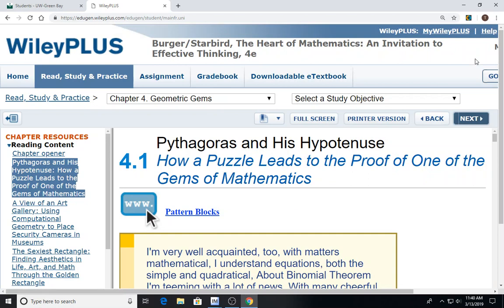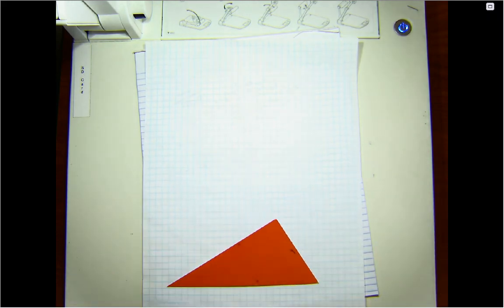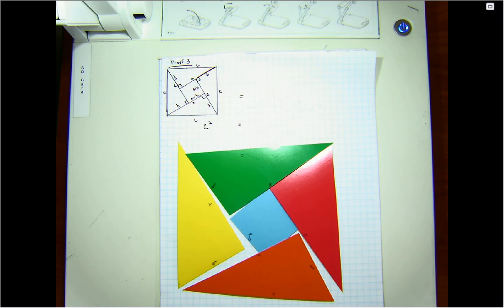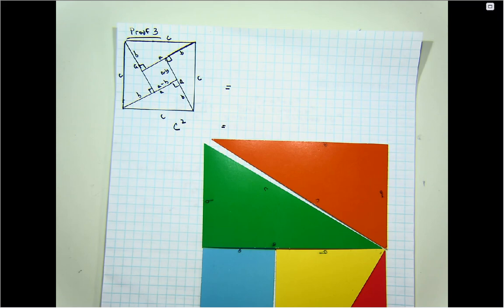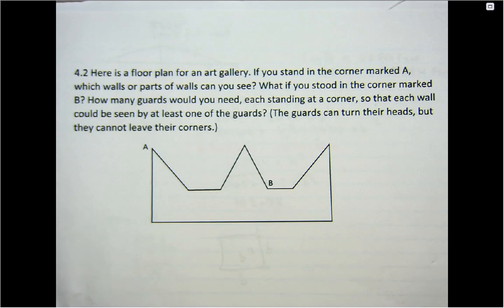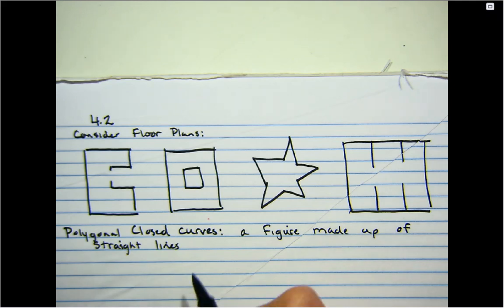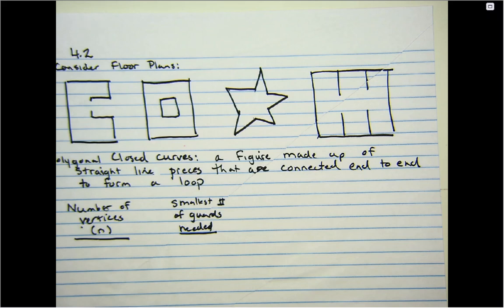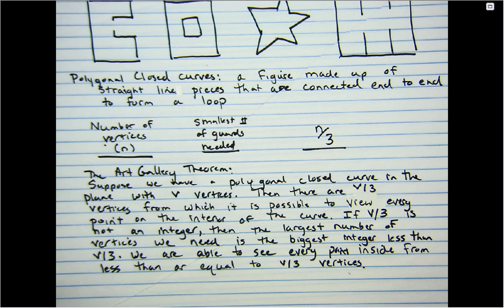Math 100 March 13